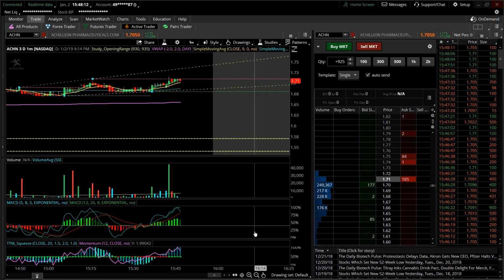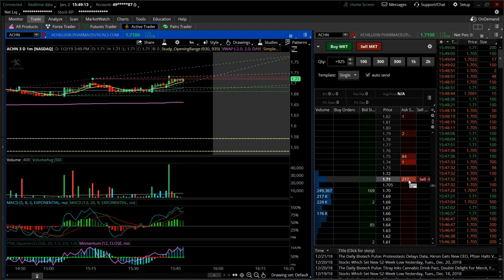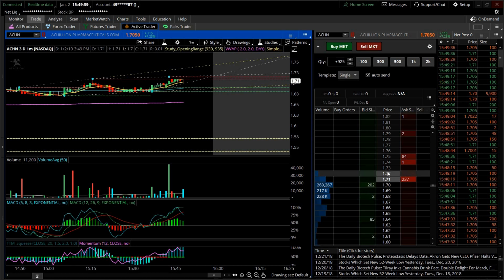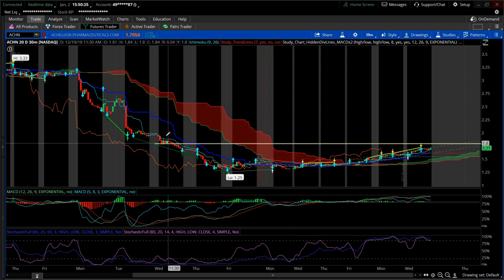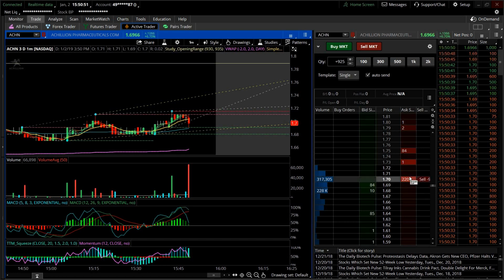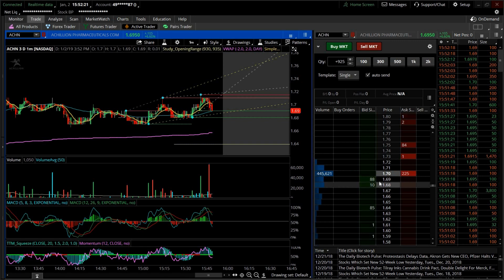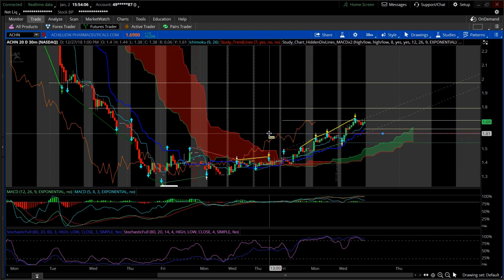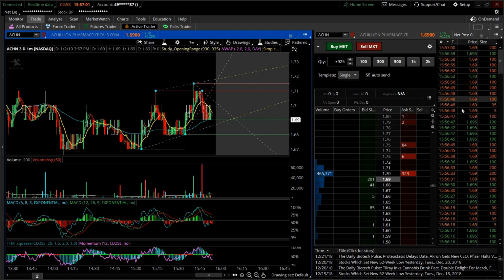How to Read and Understanding Level 2 (Day Trading)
An easy example of how to understand Level 2 on your trading platform. By combining trading chart, Level 2, and Time and Sales together you can tell when a stock is about to buy/sell heavily and were hidden buyers/sellers are.